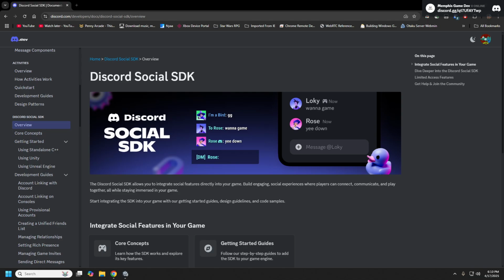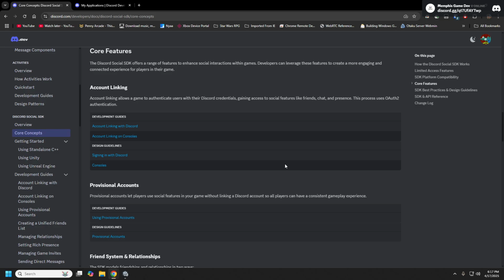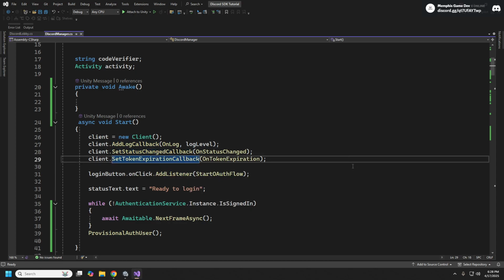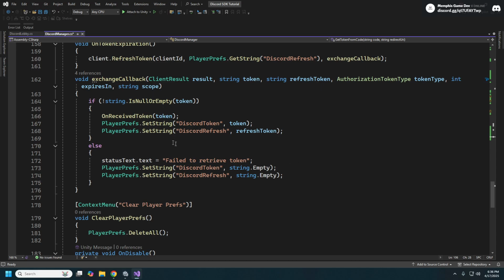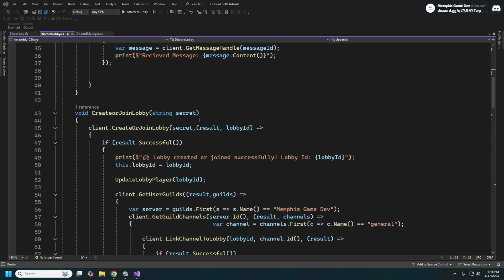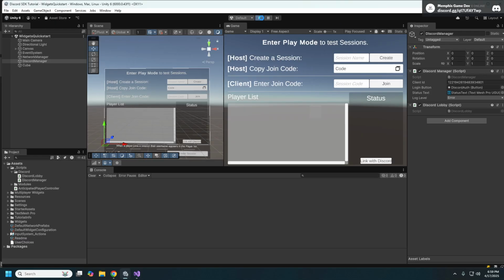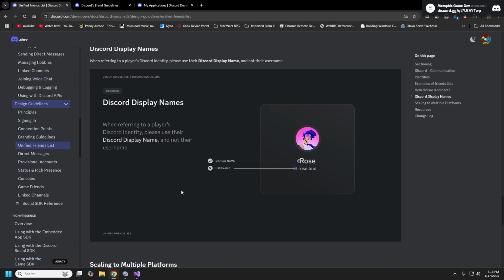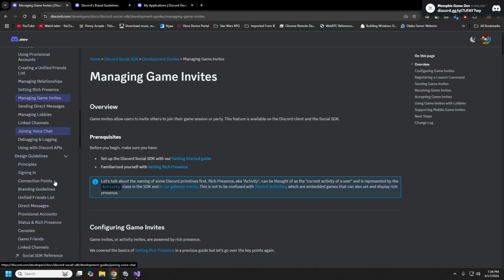Discord Social SDK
The Discord Social SDK allows you to integrate social features directly into your game. Build engaging, social experiences where players can connect, communicate, and play together, all while staying immersed in your game.